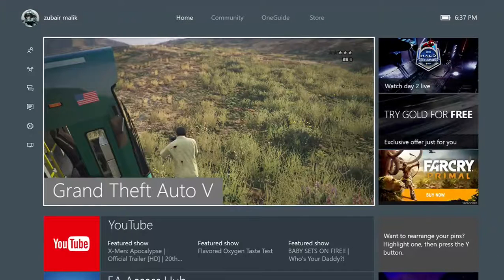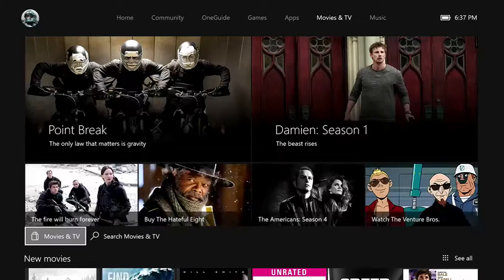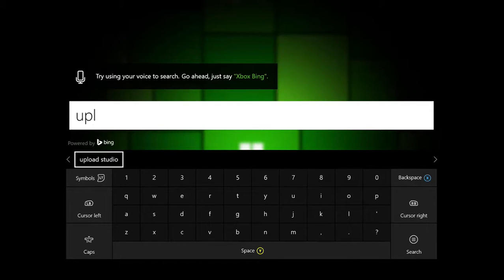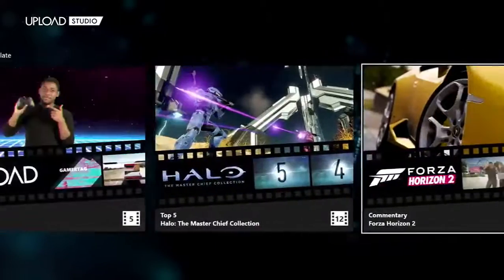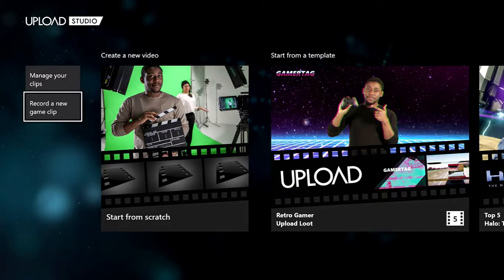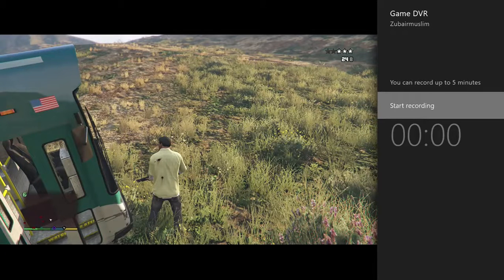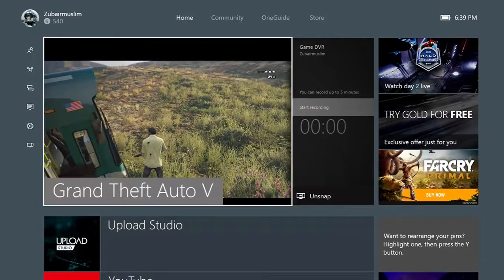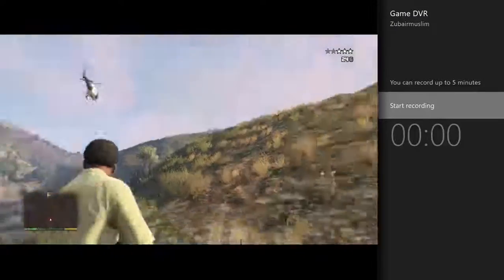How to record your Xbox One screen Gameplays for FREE NO EXTRA DOWNLOADS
HOW TO RECORD YOUR XBOX ONE SCREEN OR GAMEPLAYS FOR FREE
GAME IS GTA 5
RECORDER IS OBS
IAM STREAMING DONT HAVE A ELGATO COME ON